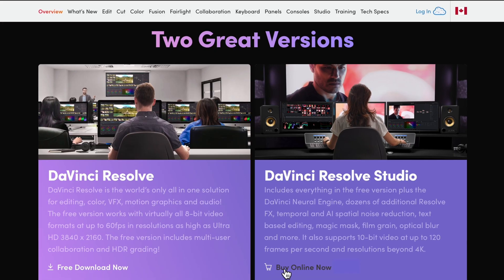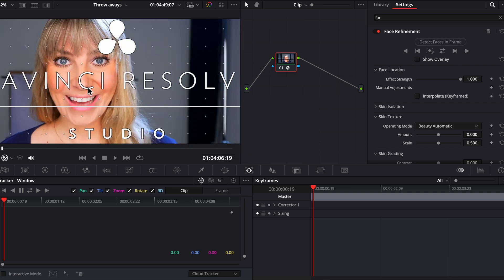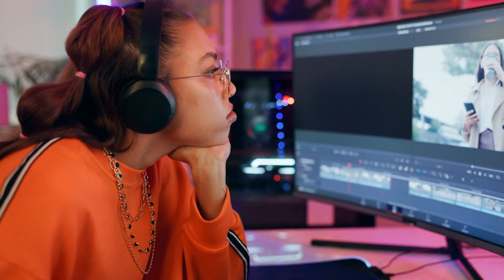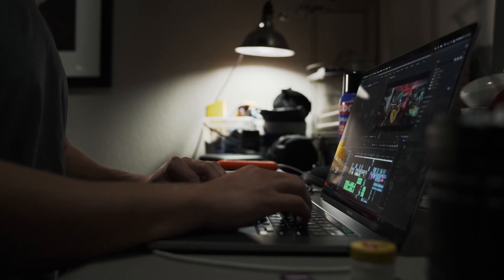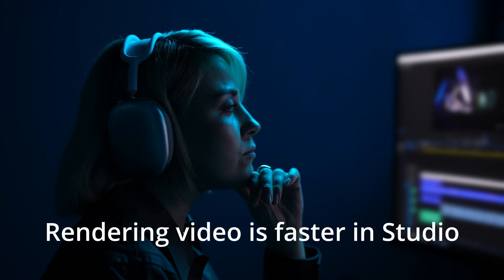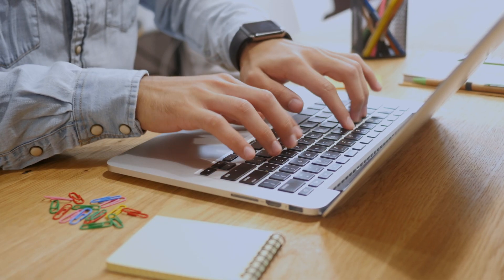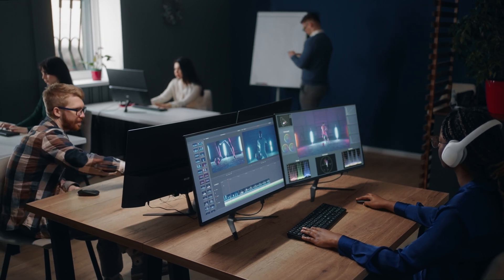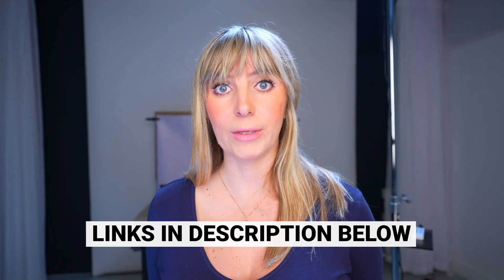FREE vs PAID in DaVinci Resolve 19 – What Are You Missing?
In this DaVinci Resolve comparison video Alli discusess the Free version of DaVinci Resolve to the Paid, Studio version of Resolve, and talks about all the various features and if it's worthwhile to upgrade, so that you can decide if it's time to make the switch!